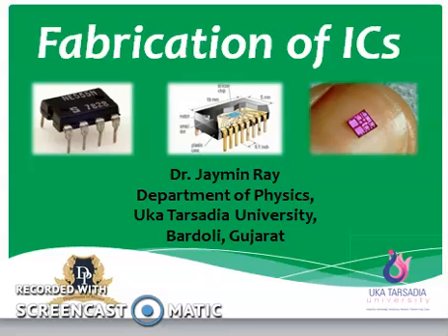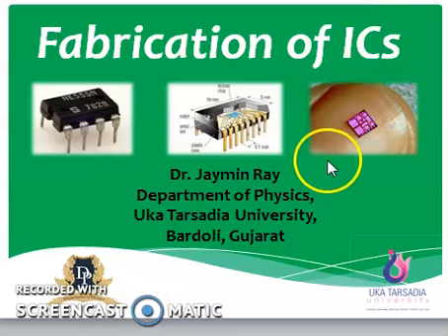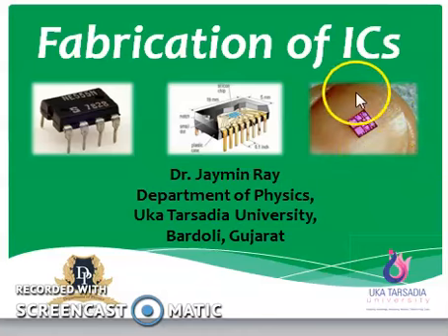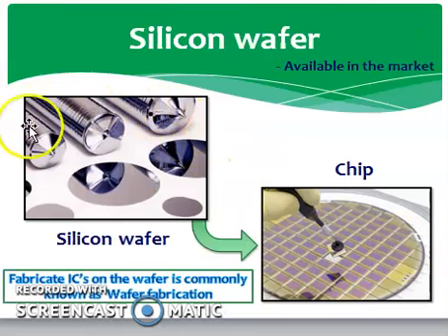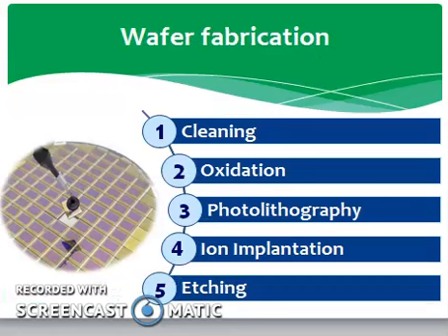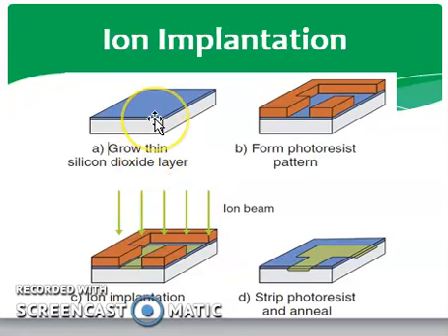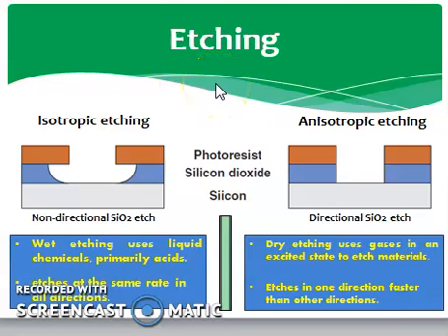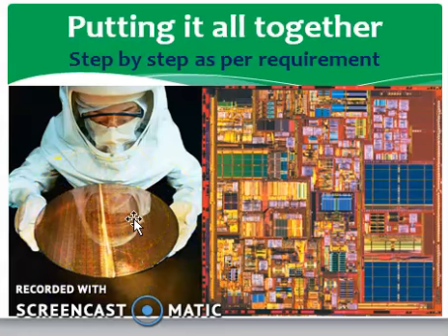Fabrication of ICs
Topic: Fabrication of ICs

Description: The lecture consist the basics of steps to fabricate the chip, that is the heart of the any ICs. In addition to that the brief process to prepare the Silicon wafers.

Prepared and Delivered by: Dr. Jaymin Ray, Department of Physics, Uka Tarsadia University, Bardoli, Gujarat